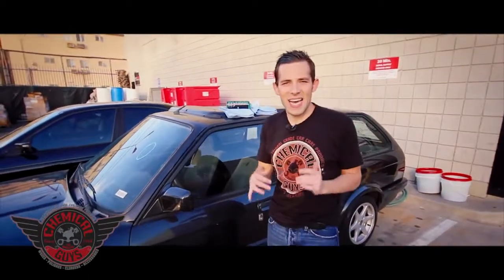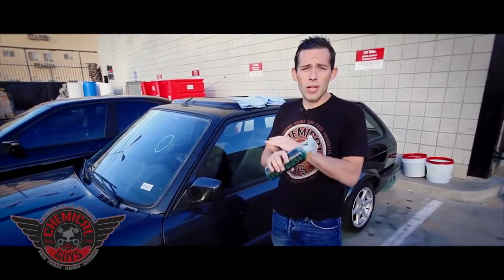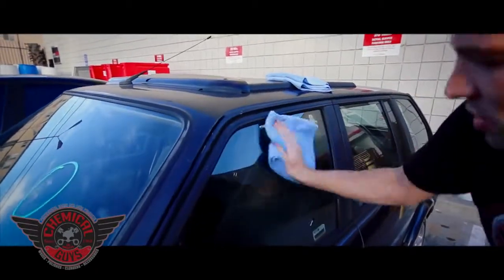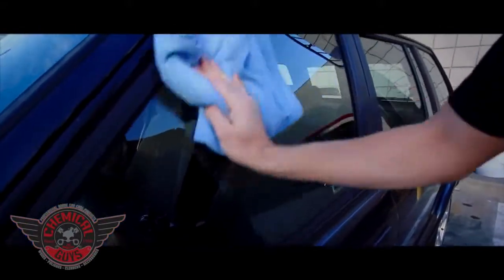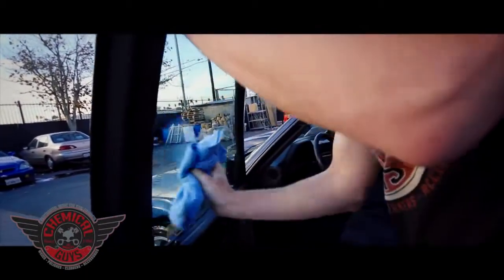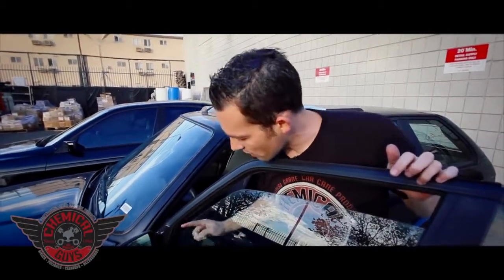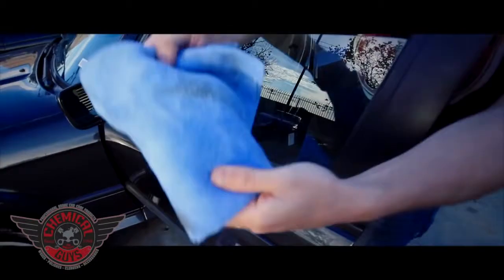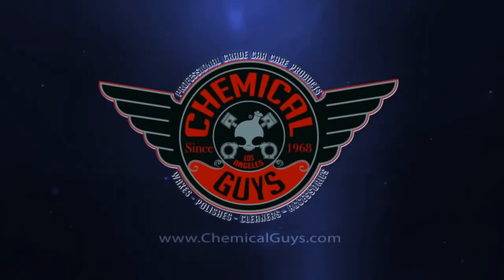Chemical Guys Detailing Car Care - Signature Series Glass Cleaner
Signature Series Glass Cleaner is a bestseller of our glass and window cleaners!